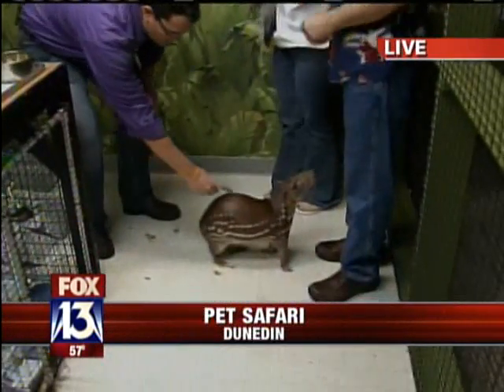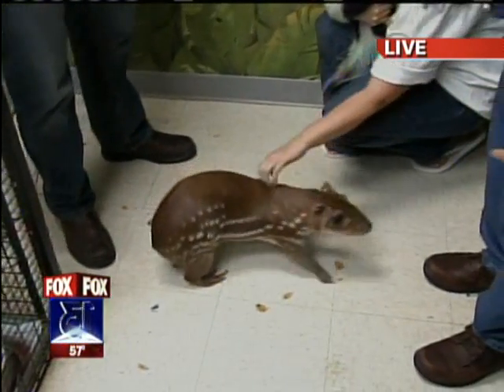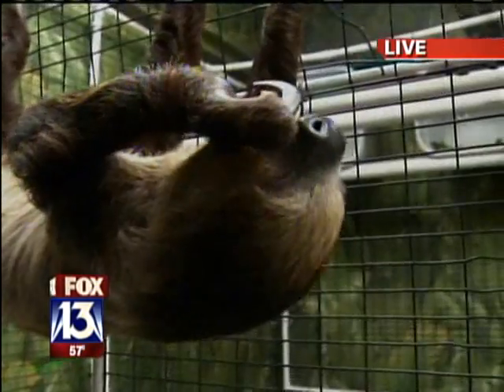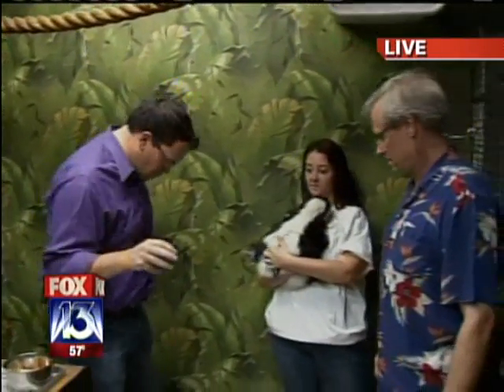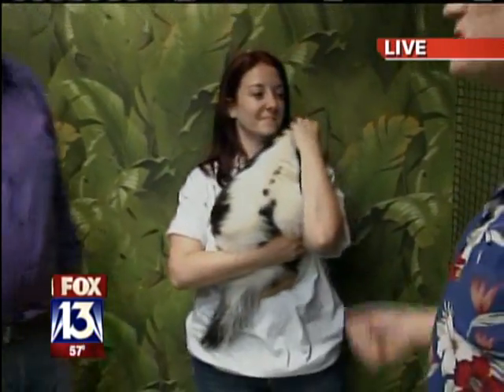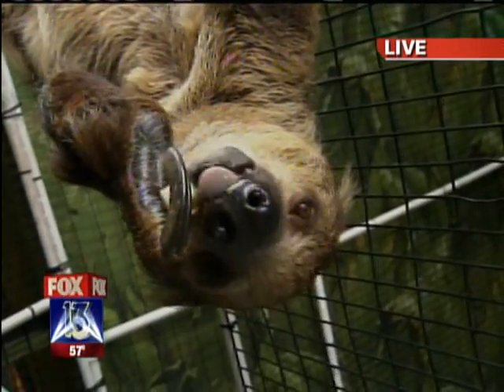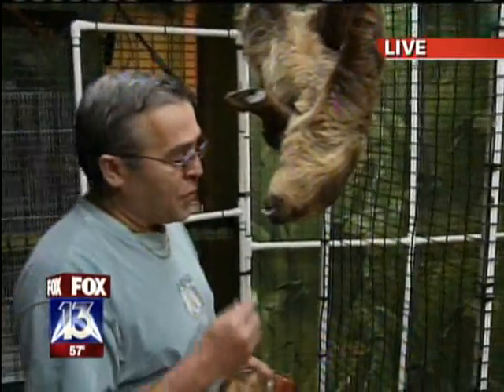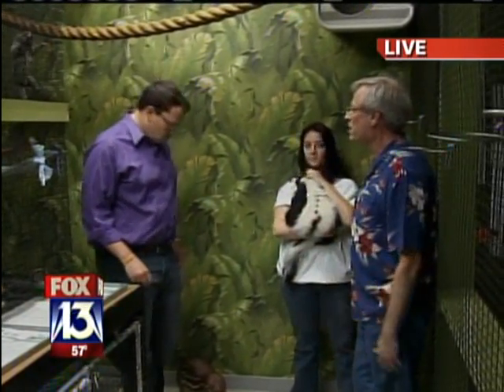Pet Safari - Fox 13 (part3).flv